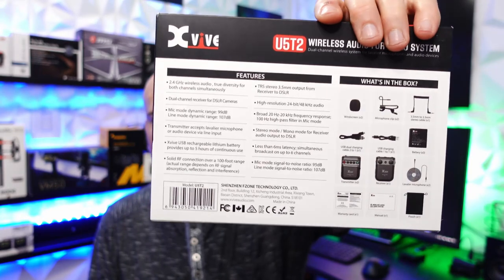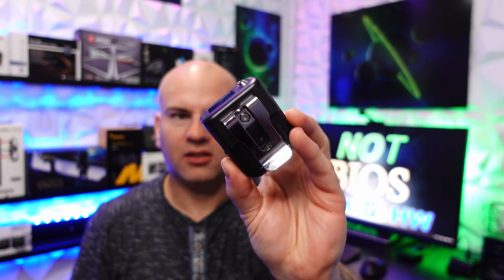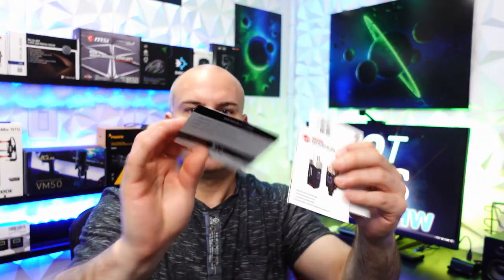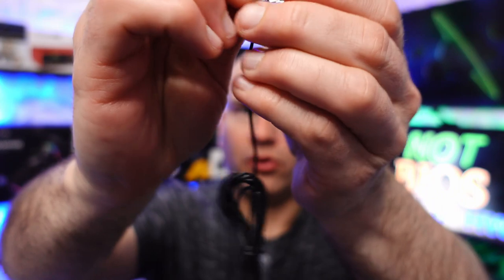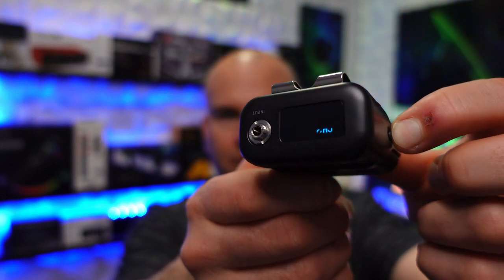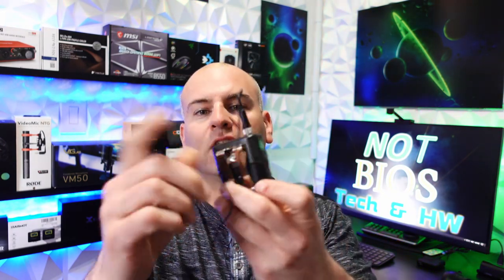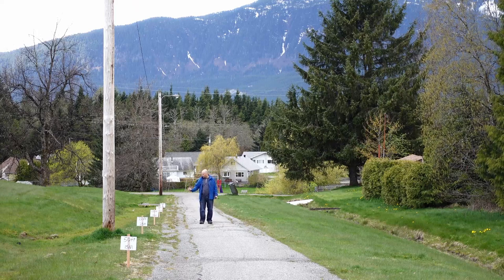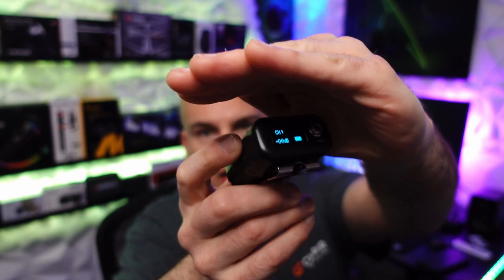Xvive U5T2 Wireless lavalier Mic, A Not Bias Review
Xvive U5T2 Wireless Microphone for Cameras Wireless Lavalier Microphone. 2.4Ghz with multiple audio channel options.

To Pruchase
Xvive U5T2 "Dual" Wireless Microphone for Cameras

Xvive U5T2 "Single" Wireless Microphone for Cameras

🔵 Camera Lens
🔵 SD Memory Card (USA)
🔵 SD Card Reader

Spark E Tech & Reviews - Tech Reviews

*Show your support for Spark E \ Not Bios*